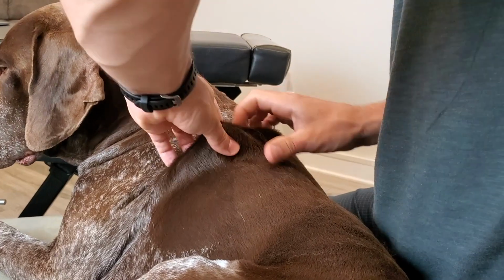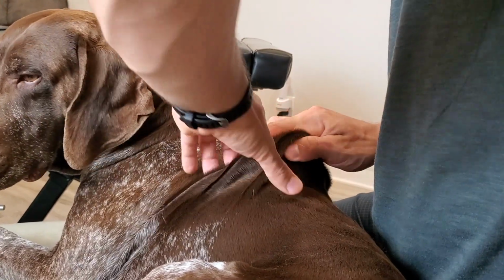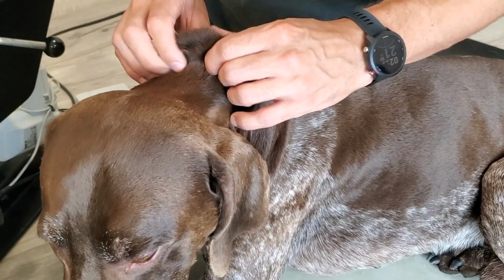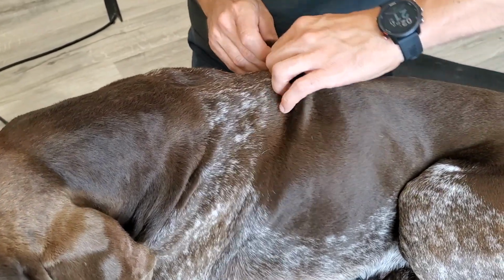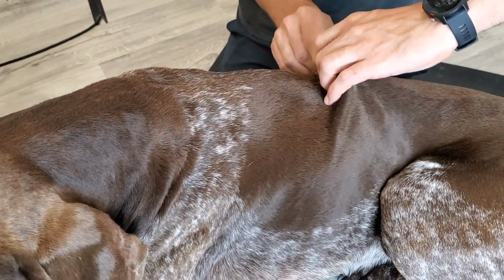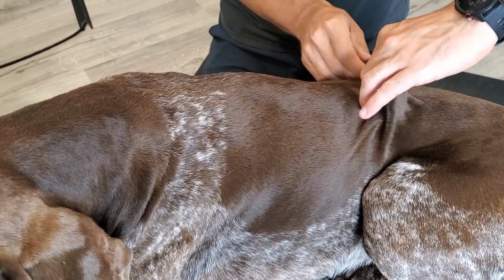Skin Rolling Massage for Dogs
Welcome back to K9 Active Health, your trusted channel for comprehensive, easy-to-follow pet wellness guidance! Today, we're excited to bring you a video on "Skin Rolling Massage for Dogs", a powerful technique for boosting your canine's health and happiness.

Skin rolling is more than just a soothing touch. This specialized technique works to separate the subcutaneous fascia from the muscles, reducing friction and preventing adhesions. The benefits? Better mobility, increased flexibility, and an overall happier, healthier dog.

In this video, we delve into the advantages of skin rolling and provide a step-by-step guide on how you can safely implement this at home. Your pet's well-being is our priority, and we're here to make sure you feel confident and informed while caring for your furry family member.

Timestamp and reference:
1:30 - - Massage for Dogs - Finding the Trigger Points

k9 Active Health - Embracing a holistic philosophy toward canine care.

K9 Active Health is your top-tier online platform devoted to natural canine wellness. We offer an extensive array of knowledge and practical tools that will empower you to improve your dog's quality of life significantly.

K9 Active Health is more than just a website; it's a movement devoted to enhancing the lives of dogs through natural health practices. Join us and be part of a community dedicated to fostering healthier, happier lives for our cherished four-legged companions.